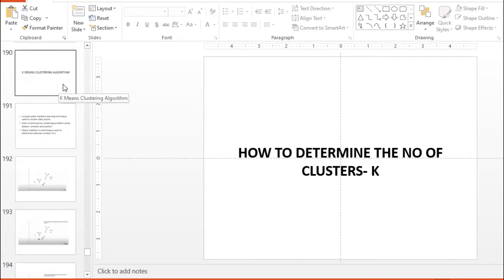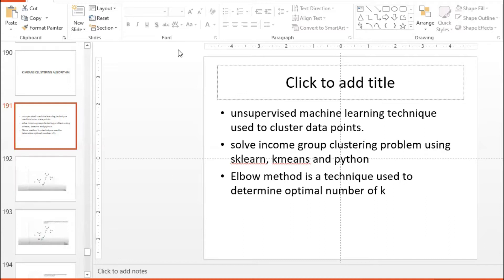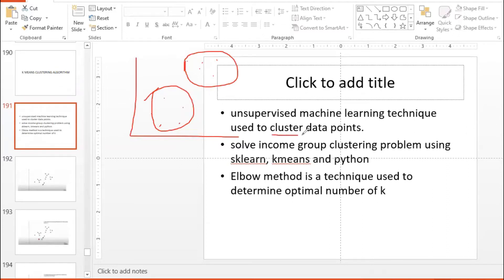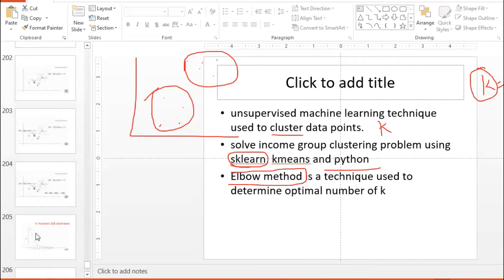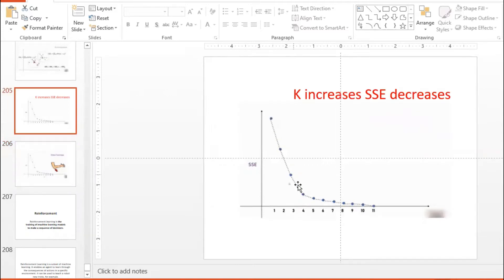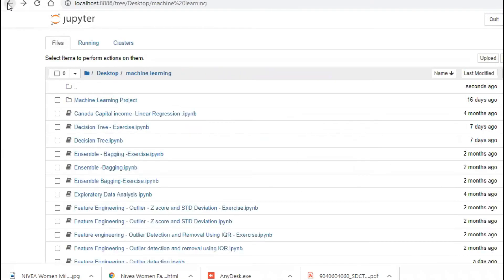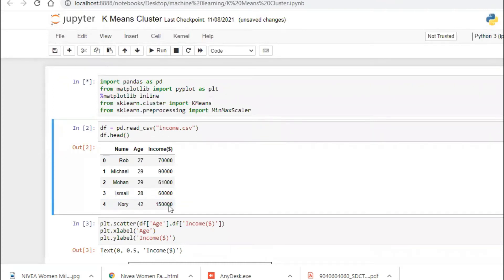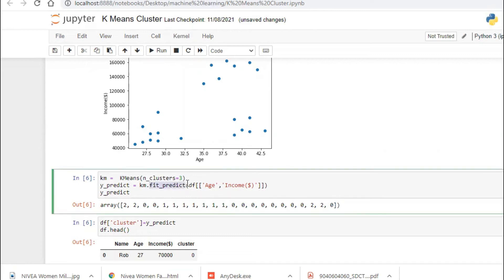K Means Clustering Algorithm | Learn Machine Learning in Tamil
K Means Clustering is an unsupervised machine learning technique used to cluster data points. This algorithm solves income group clustering problem using sklearn library , kmeans and python.Elbow method is a technique used to determine optimal number of k.

Do you want to attend multiple courses for free:
Basic Japanese Language for Beginners in Tamil:
Software Testing Lessons for Beginners (Tamil):
Python Programing -Basic (English)
Python Programming – Basic (Tamil)
Learn SQL in 30 Minutes (English)
Cucumber – Behavior Design Development Framework (English)